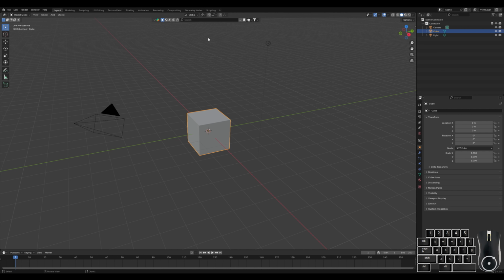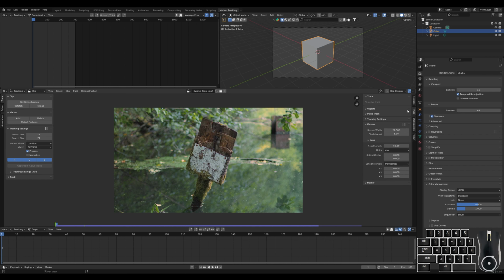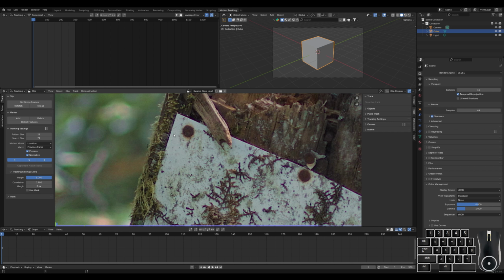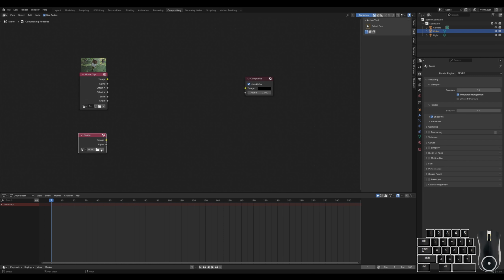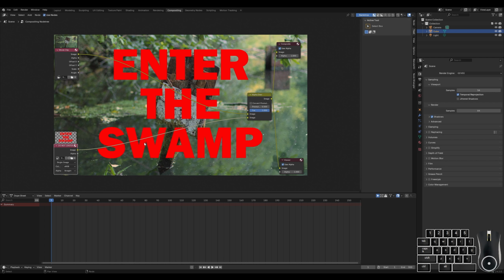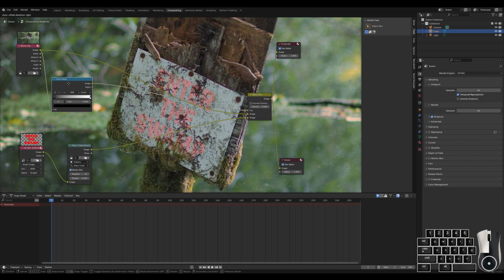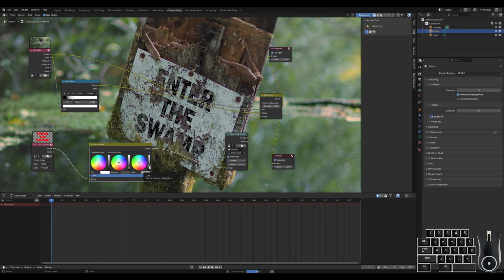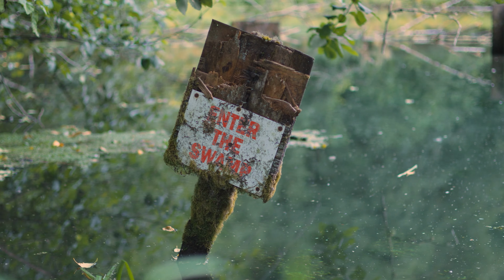Blender Planar Tracking Tutorial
A tutorial to teach you how to perform planar tracking in Blender, so you can add creative details to your videos.